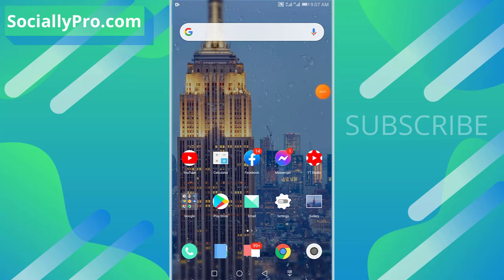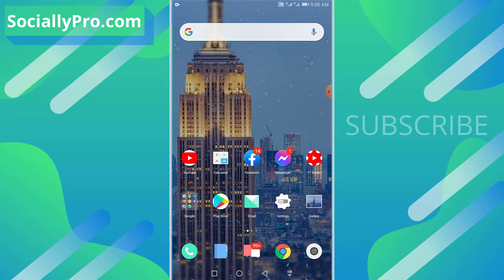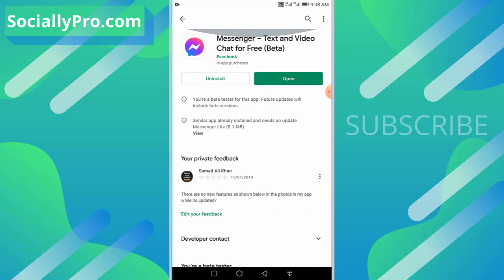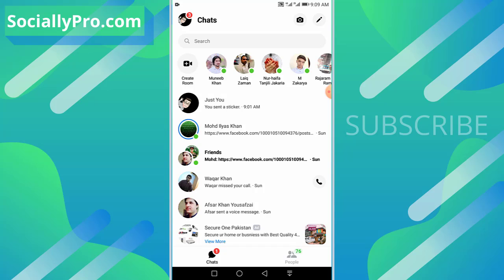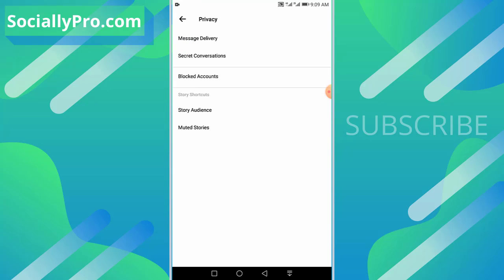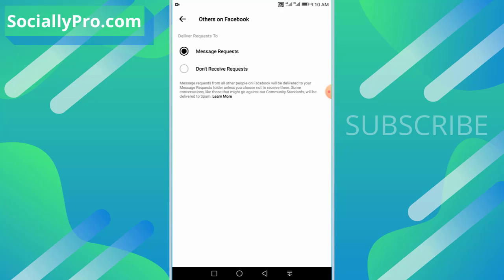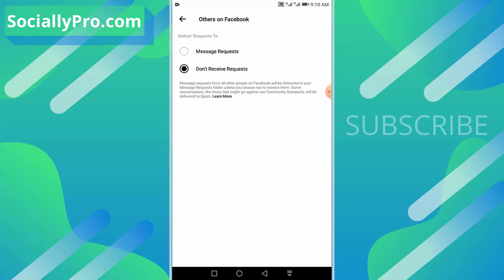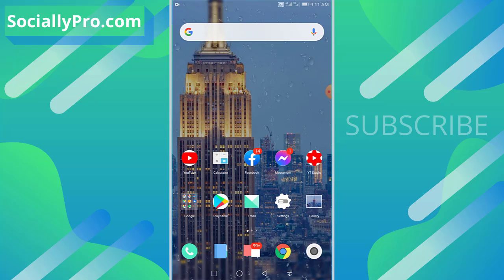How to Manage Who Can Message Me on Facebook